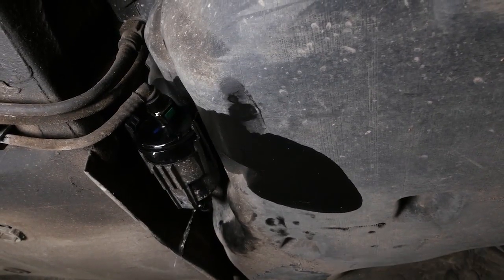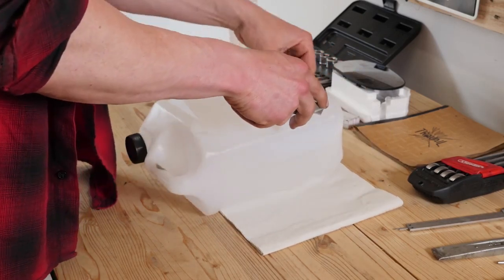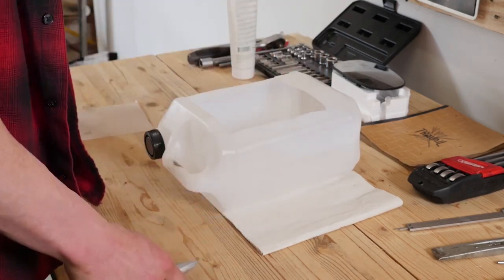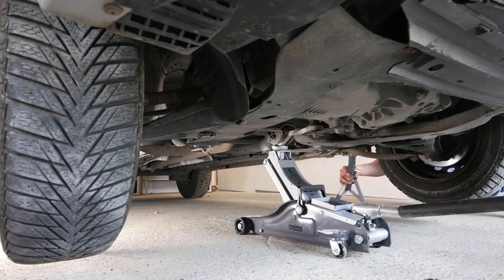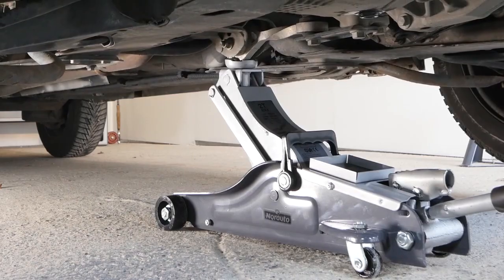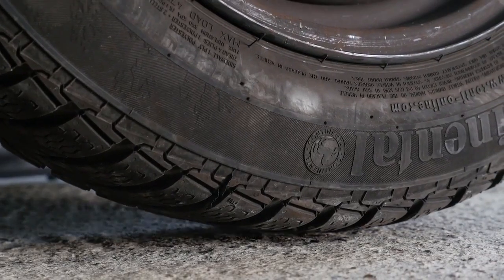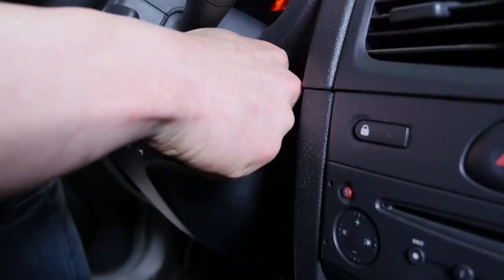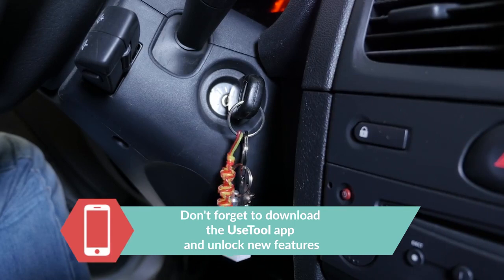How to replace the fuel filter CLIO 2 1.2i ⛽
Replacing the fuel filter on a GASOLINE RENAULT CLIO 2.

Needed tools
- 💣🤖🏆 The complete toolbox recommended by UseTool ES to repair your CLIO 2 : [ TBLINKEN ] 🏆🤖💣

- Liquid collector

🔝💪 Safely lift your CLIO 2 with the hydraulic jack and axle stands recommended by UseTool EN : 💪🔝

- Hydraulic jack
- Axle stand
- Wooden peg

🚗📢💡 RESSOURCES 💡📢🚗

Usetool's warnings
"No Usetool's warnings necessary to carry out this operation"

📽❤️🚨 USEFUL VIDEOS 🚨❤️📽

This video provides tips and recommendations that can be useful when repairing or changing parts. MCD12 and its partners cannot be held responsible for any physical and material damage that comes from the poor installation or incorrect interpretation of the video content. The user is solely responsible for the incorrect use of repair machines, tools and parts, in particular if these may cause physical damage. MCD12 and its partners recommend taking great care and carefully following the safety rules when carrying out the repair or replacement of any parts. Please keep in mind that using poor quality parts compromises the safety of the driver when on the road.